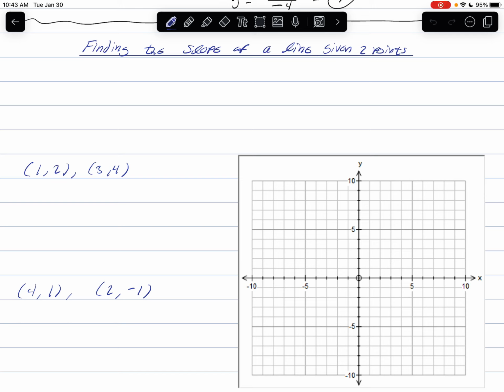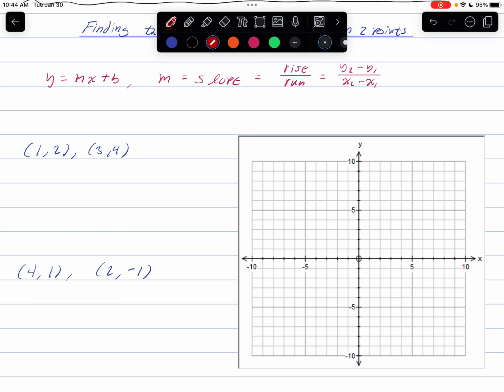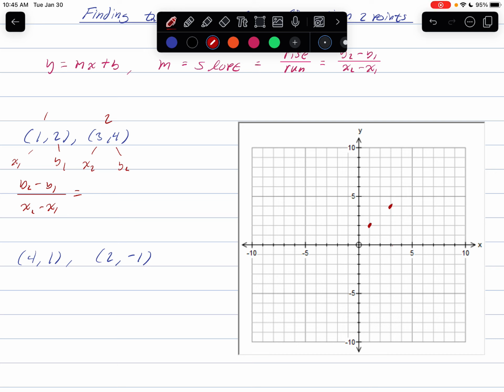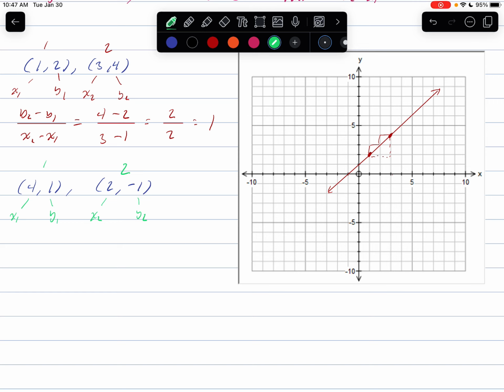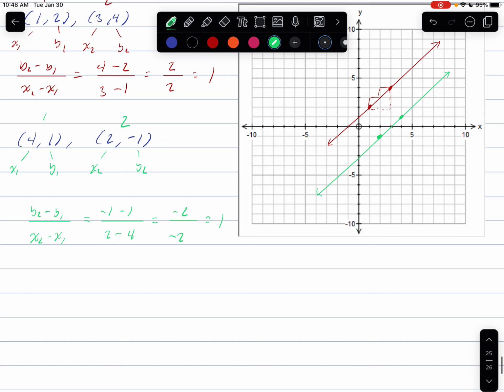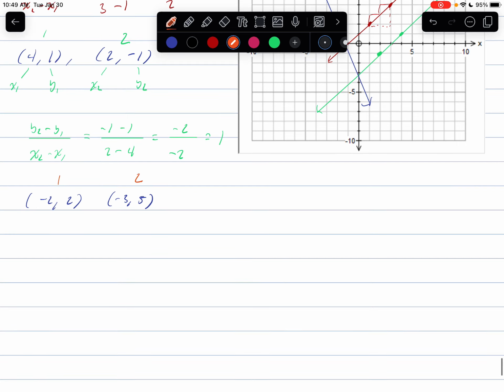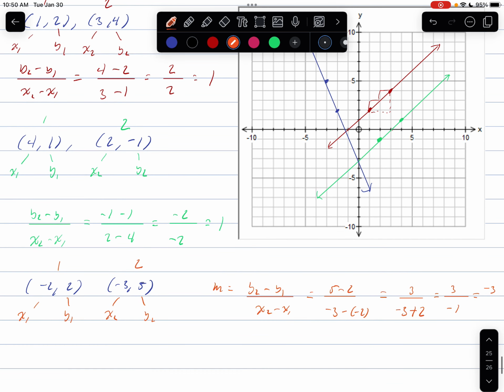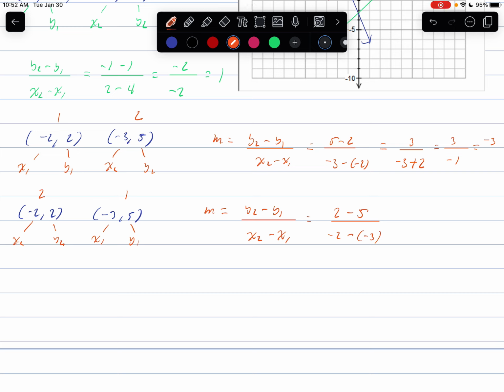Finding the Slope Given Two Points on a Line